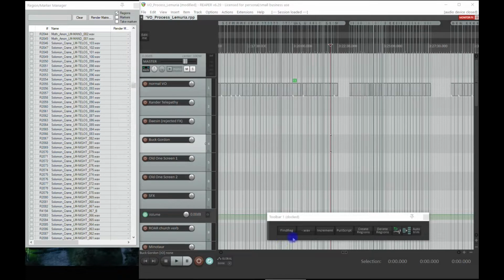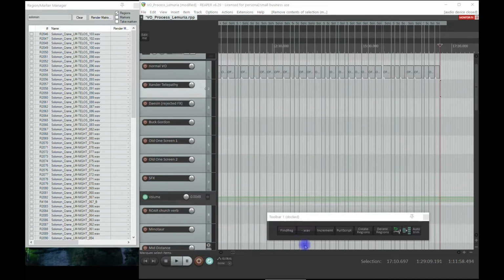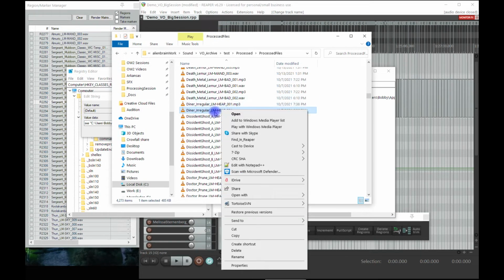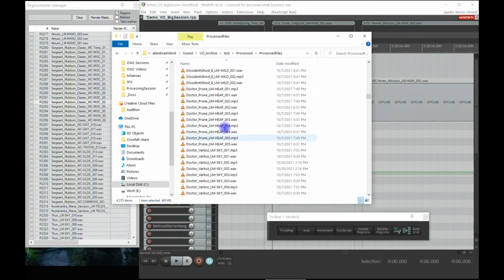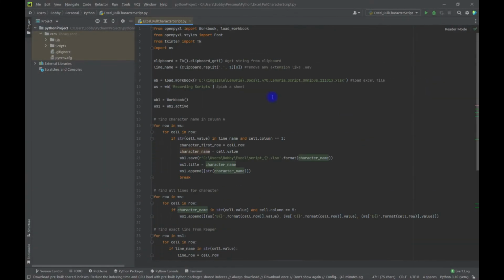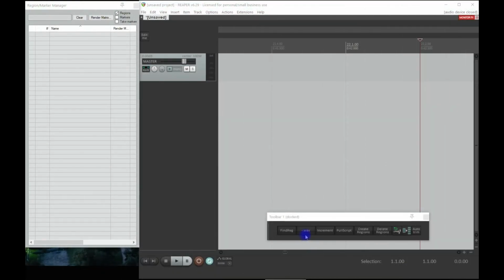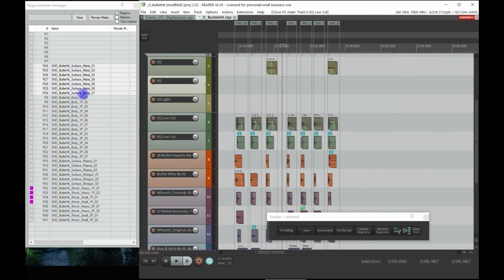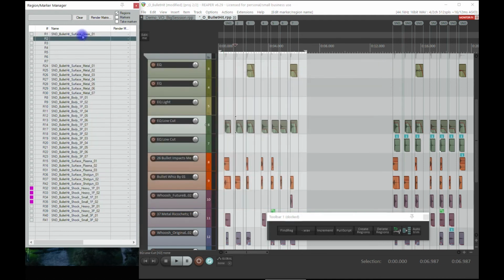Four Custom Reaper Actions for Game Audio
Here are four custom Reaper actions I've made using Python and Lua scripting and Reascripts.  These actions are especially useful for my workflow, which is sound design for video games.  Much of the scripts are very specific to my projects, but if you're trying to do something similar maybe they'll be helpful.  In any case, they are demonstrations of the power of scripting and of Reaper.

0:00 Intro
0:25 Quick demo: four Reaper Reascripts for Game Audio
2:23 (1) Find Region from Right-Click wav file
4:39 (2) Open Excel Script from Reaper
7:13 (3) Remove ".wav" from Region Names
8:01 (4) Increment Region Names